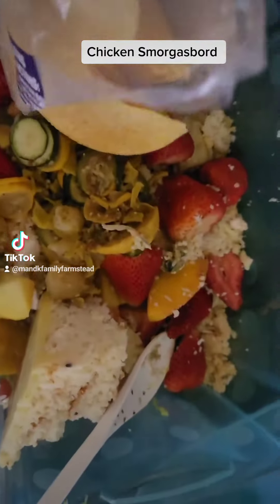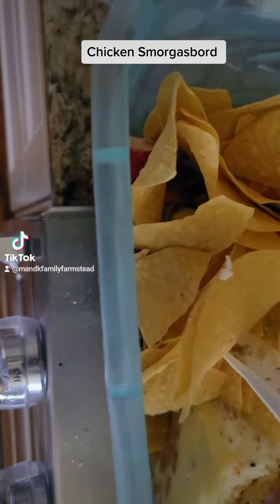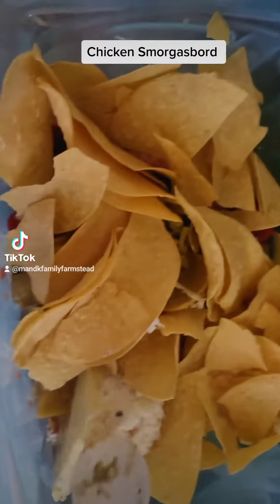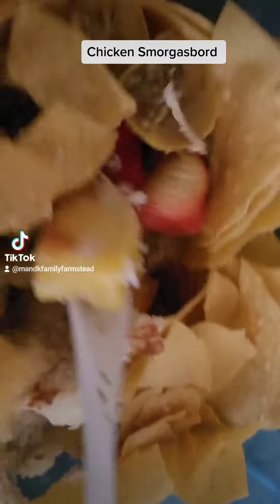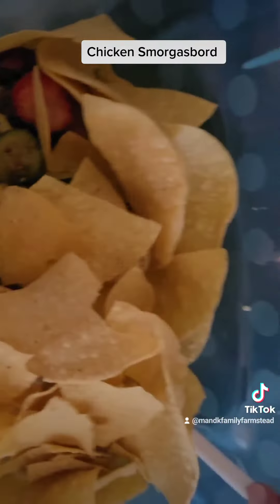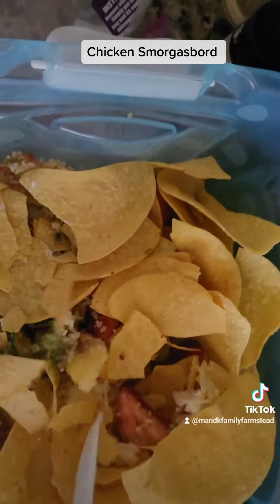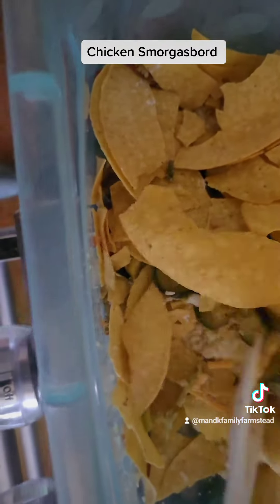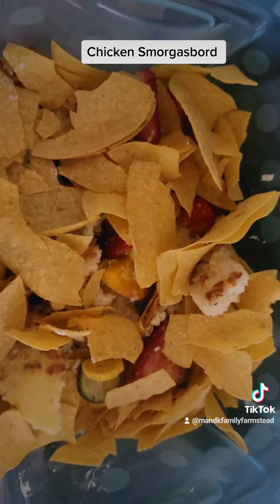Chicken Smorgasbord!!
Mixing together the fridge leftovers for a tasty treat to give to our little flock! They enjoy the variety of goodies and no food goes to waste!